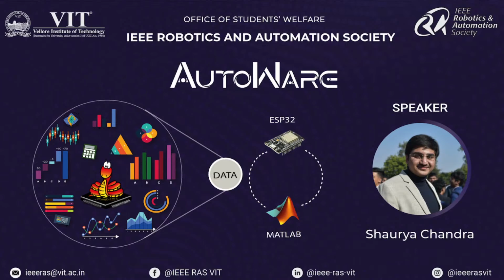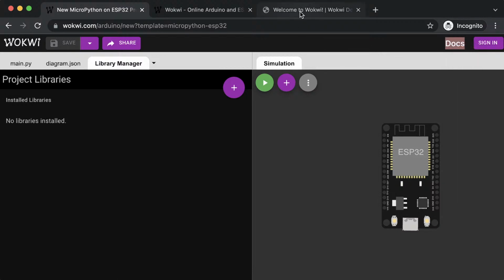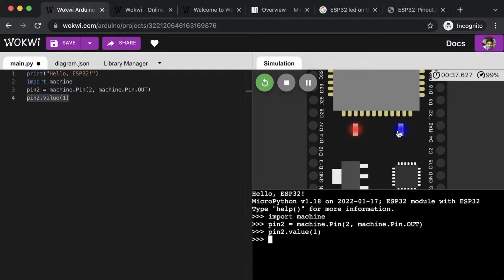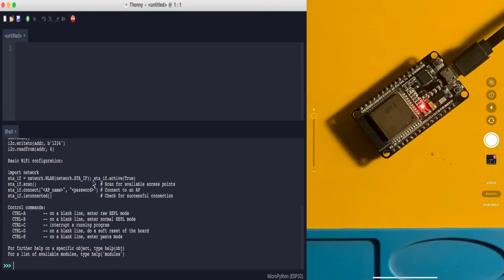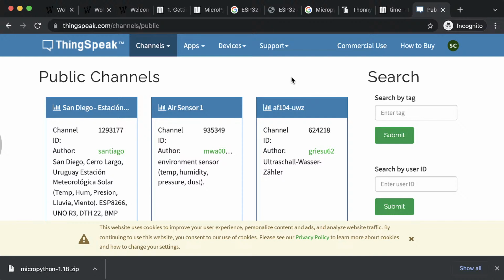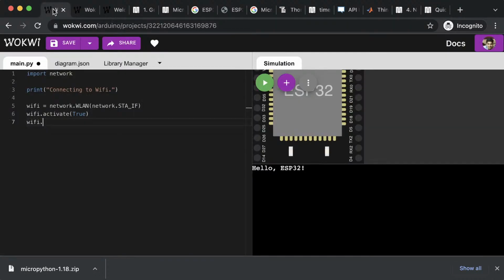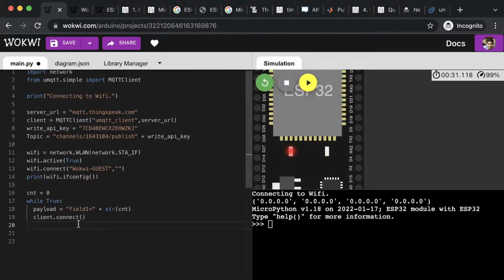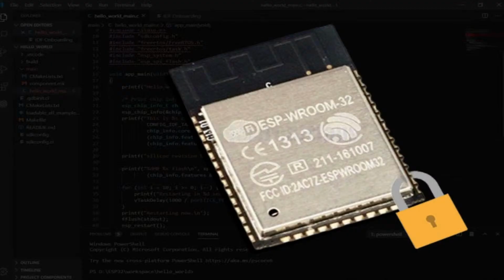AutoWare Day-2 || ESP32 || IoT || WokWi || ThingSpeak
On the second day of AutoWare, Shaurya Chandra a tech enthusiast who loves to tinker with different topics based on and related to electronics and work on them to make wonderful projects will start by teaching the basics of IoT. Later the participants will be taught IoT Cloud services and Embedded Systems. Along with this an IoT project will be conducted by giving a code-along experience viz. Connecting ESP32 to ThingSpeak Cloud in Web-based Simulations. The hardware demonstration of the project will also be shown.